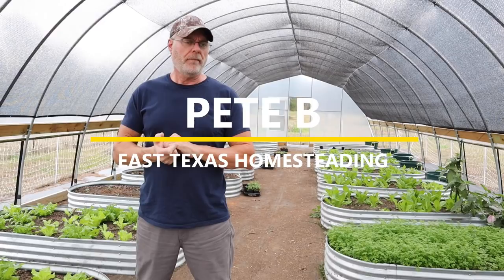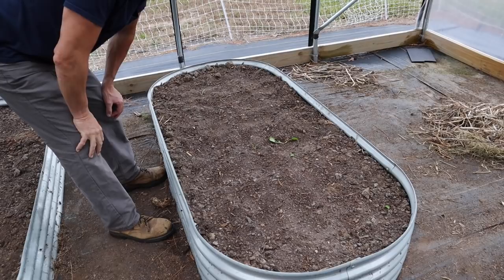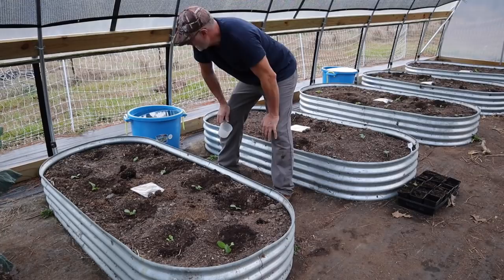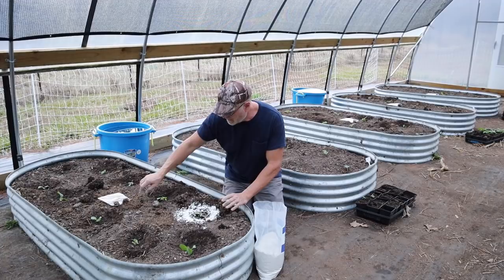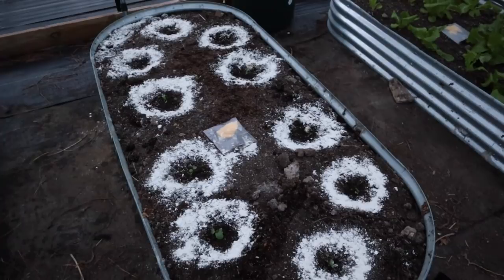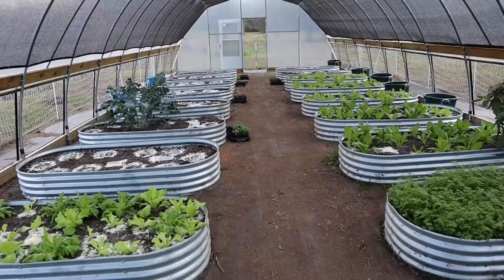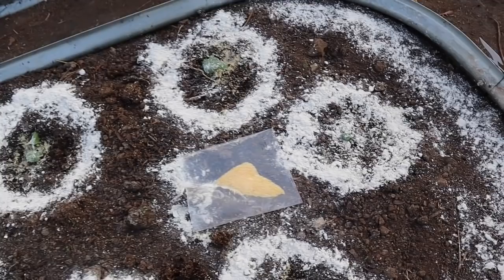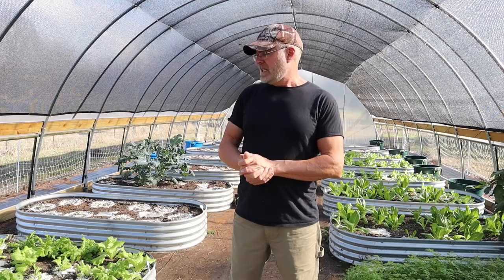What's eating my seedlings | garden pest control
I found these gritters eating my seedlings, I'll show you what they are and how to control them.
Nature's Wisdom Food Grade Diatomaceous Earth 5 lb
Royal Berkey
Imperial Berkey
Tray Stackers for Harvest Right Freeze Dryer Trays

10”x20” Grow trays
72 cell propagation insert Trays

Raising poultry
5 gallon Little Giant Plastic Poultry Waterer
3 gallon Little Giant Plastic Poultry Waterer